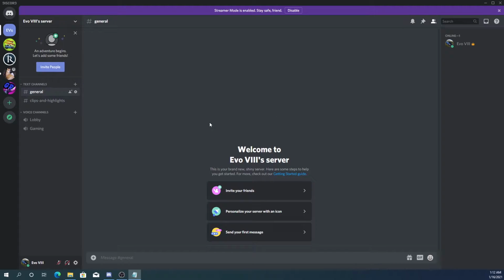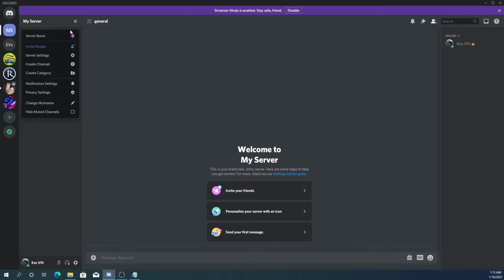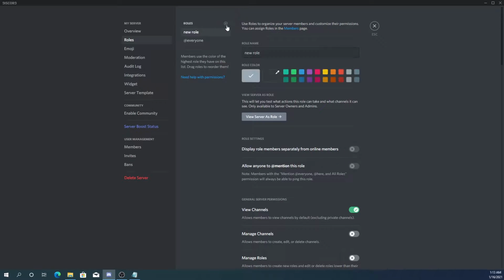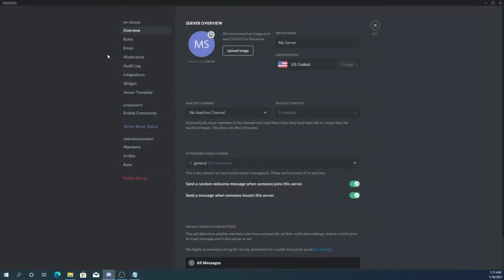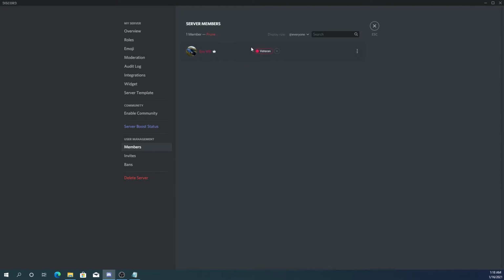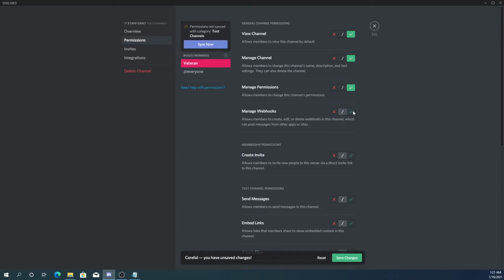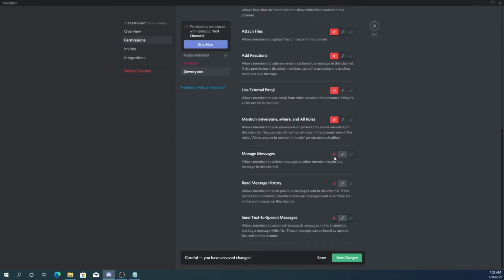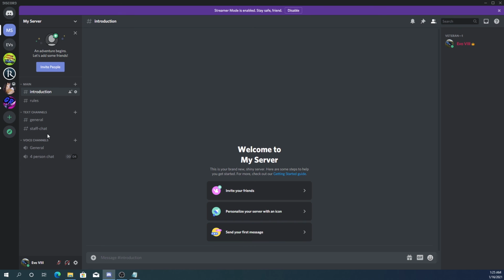HOW TO Create a Discord Server **2021** (Beginners)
In this video, I'll be showing you the basics on how to create your FIRST ever discord server. This video is not intended to dive deep into discord and to show everything, this video just shows the very basics and familiarizing yourself with Discord.